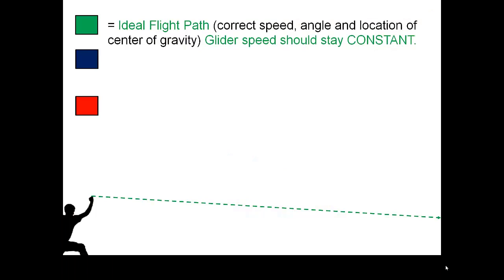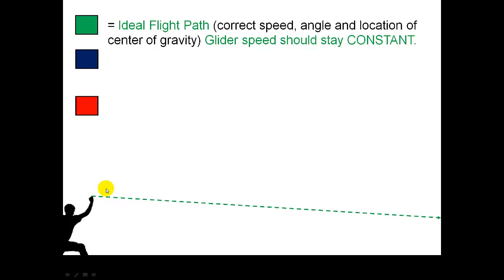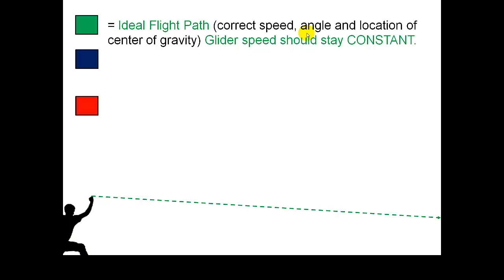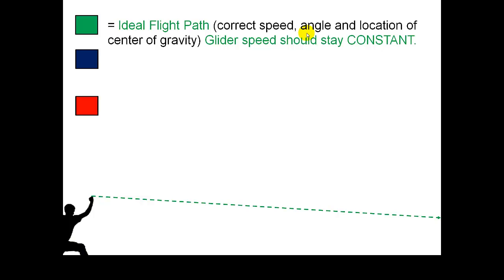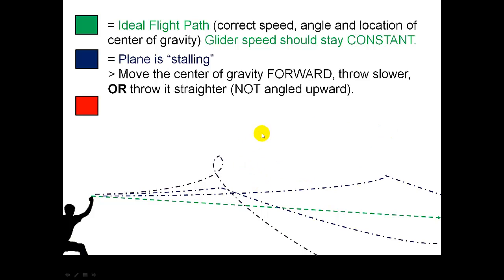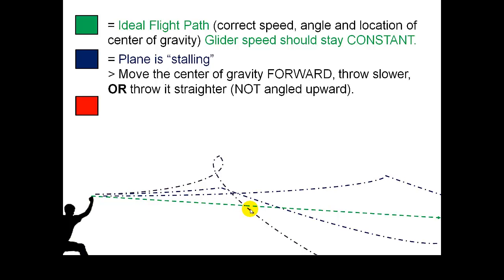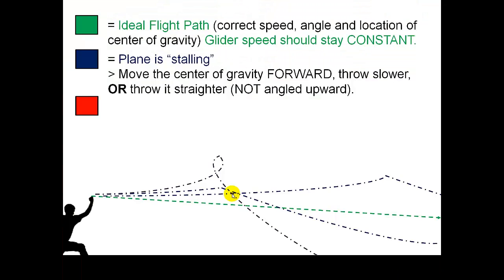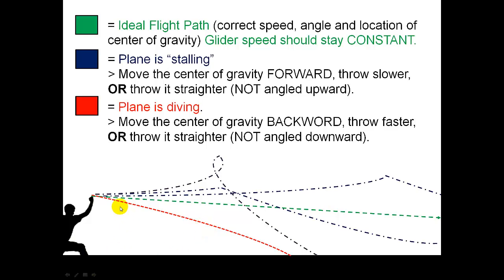Glider Testing (Oak Hills Engineering)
This video will help you determine how to modify your glider so that it flies without stalling or diving.